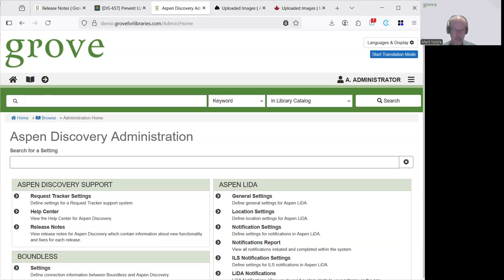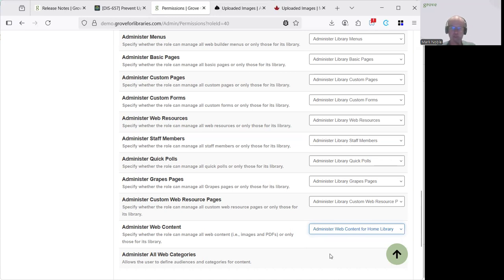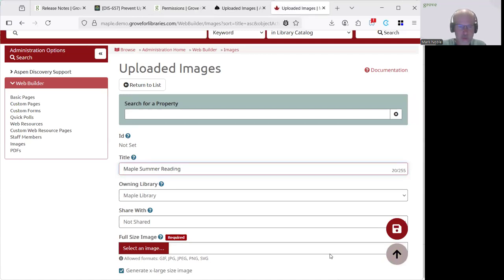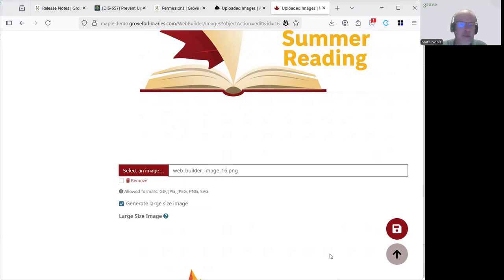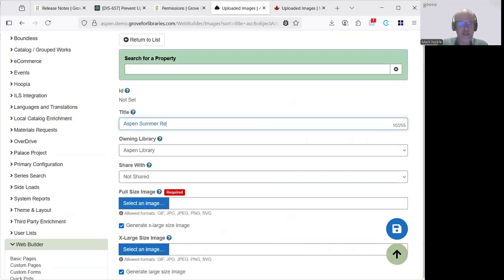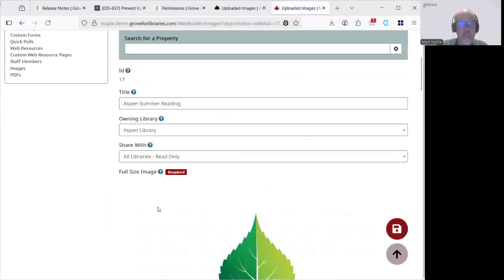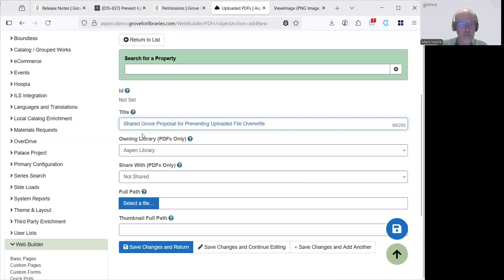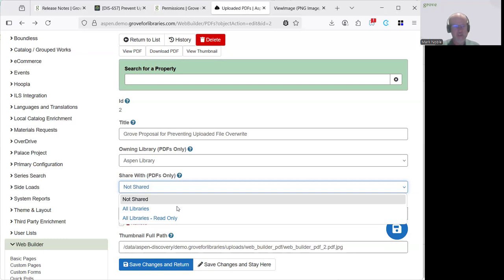Preventing File Overwrite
Mark Noble reviews new functionality that protects Aspen administrators from overwriting files with the same name. This is related to the Aspen Community Jira DIS-657.